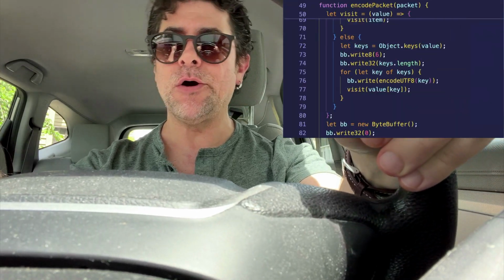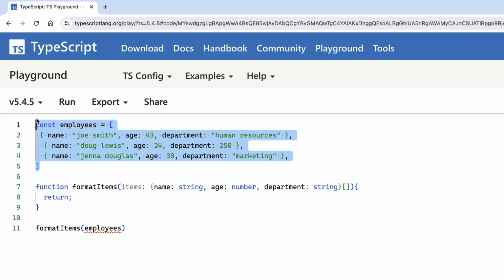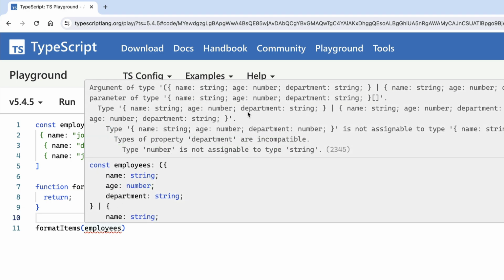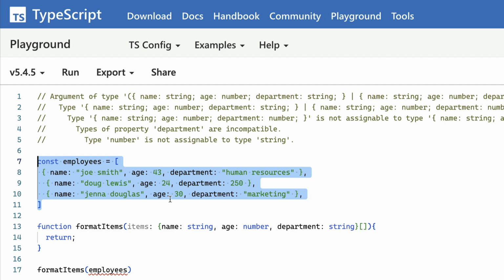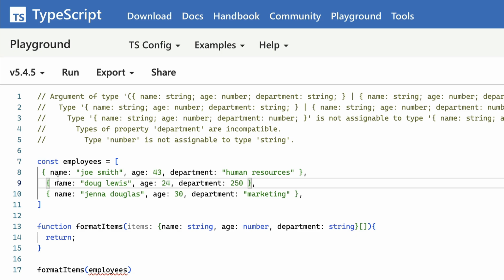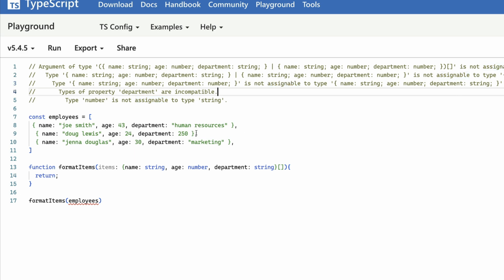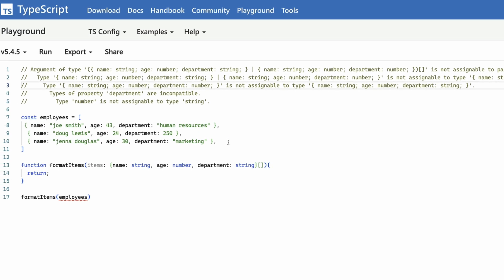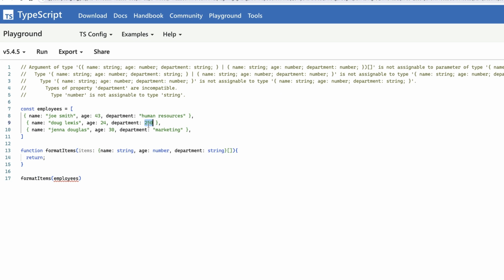TypeScript Error Romance ❤️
This tutorial tackles one of the most common stumbling blocks in TypeScript development: the incompatible property type and assignability error. We zoom in on a specific, verbose TypeScript error message that many developers encounter. By dissecting this error message and offering practical tips and tricks, you learn to navigate and understand this error with ease. From decoding the error message structure to implementing effective strategies for resolution, valuable insights are provided that will help you streamline your TypeScript development workflow. Whether you're a beginner or an experienced developer, mastering the art of reading and interpreting TypeScript errors is crucial for efficient debugging and code maintenance. Let’s demystify TypeScript errors and equip you with the knowledge and skills to overcome them confidently."

00:00 Intro
00:26 TypeScript errors Rap
01:09 Code overview
02:17 Learning to read the error in a better way

▬Social Media  ▬▬▬▬▬▬▬▬▬▬